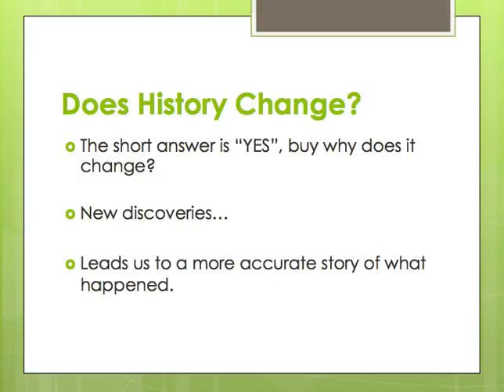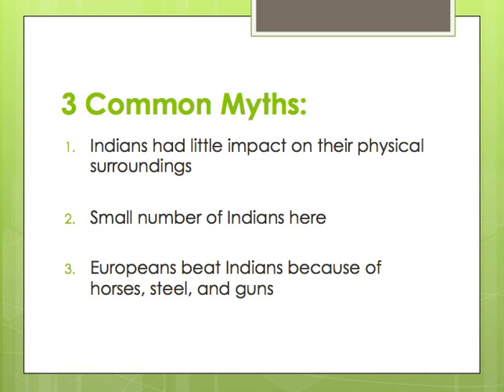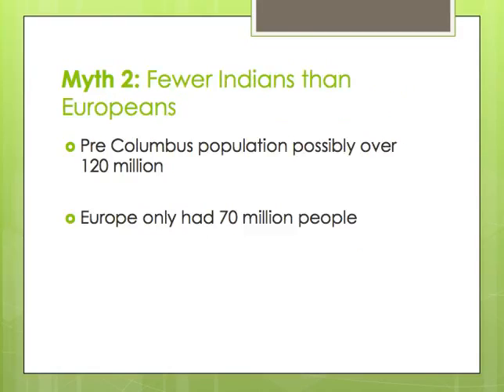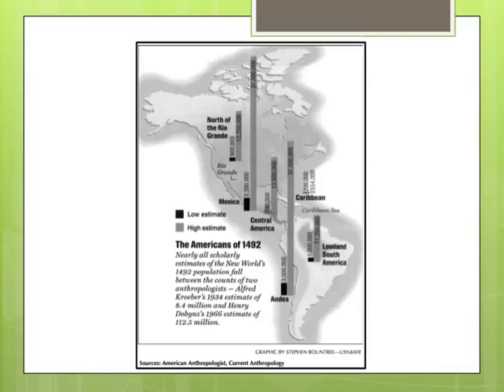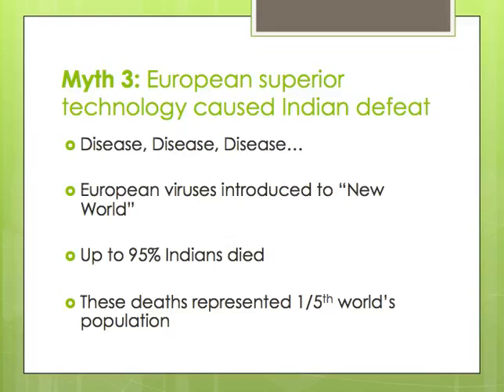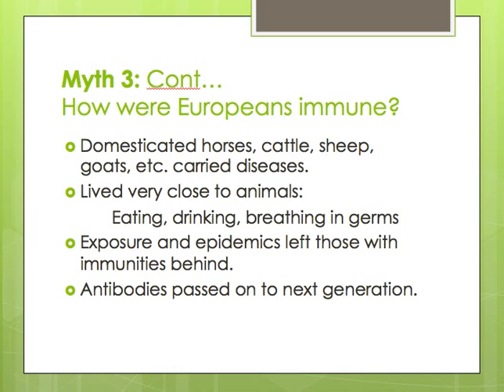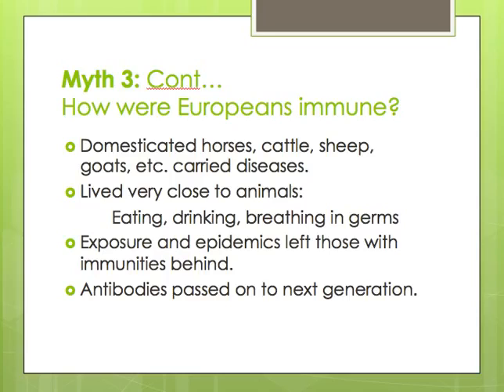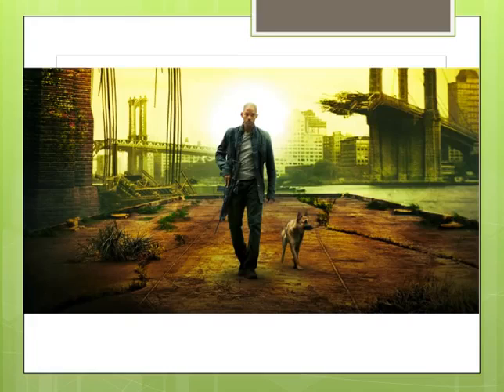Native Americans Pre Columbus Start of English Colonies Screencast